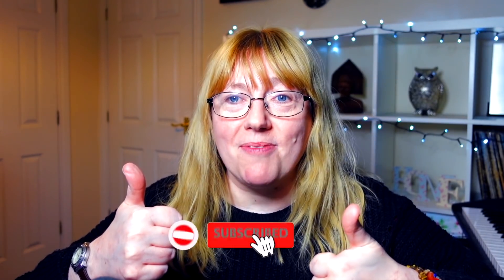Vocal Coach Reacts to & Analyses Britney Spears 'Swimming in the Stars' Isolated Vocals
*Honest Vocal Coach - Vocal Exercises to develop and strengthen the voice.
Male: (although suitable for female too - Pop style)
Female: (can be used for male - musical theatre & classical & ballads)

*The Foundations of Singing - Online Singing Course
This course is ideal for beginners or those wanting to know more about the technique of singing and have a daily vocal routine. It includes: How we sing, The Benefits of Singing, Warm Up exercises, Registers, Range, Personal Development and so much more. Explained in a fun, honest and uncomplicated way.

The Equipment I Use as a Youtuber: (Camera, Webcam, Microphone, Ring Light Etc)

If you want to send me anything to review send it to:
Georgina Hill-Brown
PONTEFRACT
WF8 9DZ